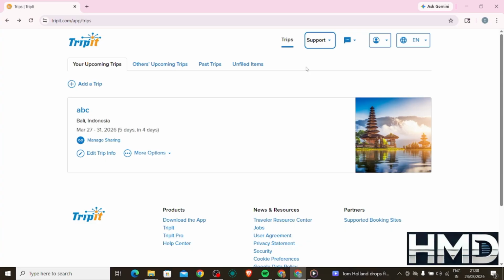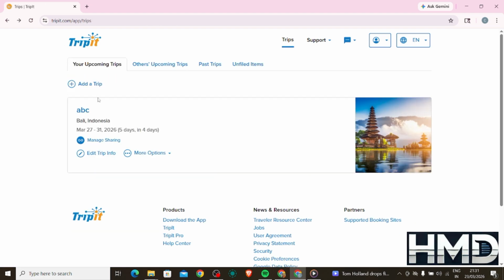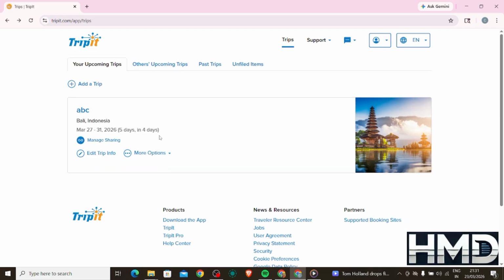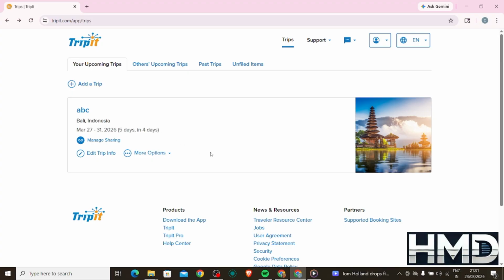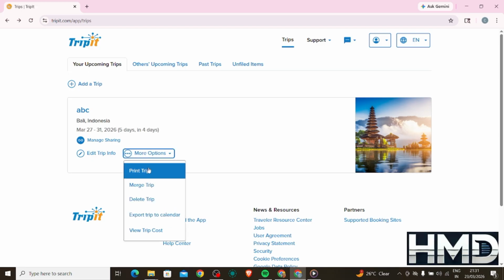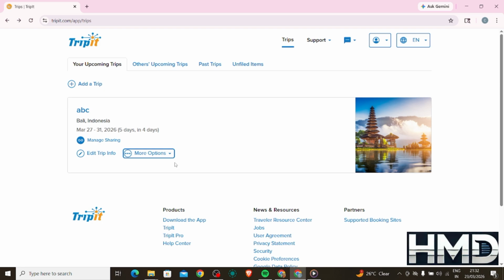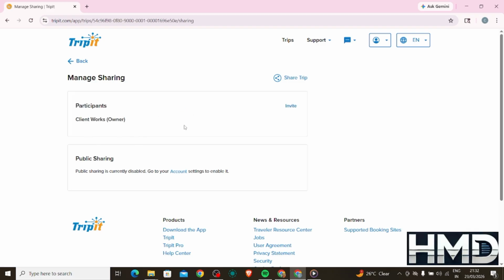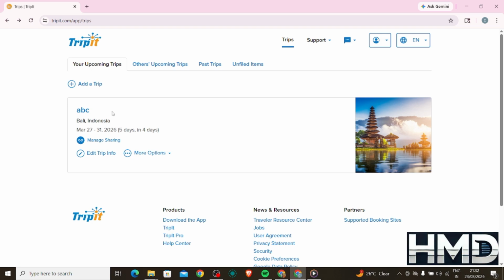How TripIt Automatically Creates Your Itinerary (Step-by-Step Guide 2026)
Learn how TripIt automatically creates your itinerary in 2026. This guide explains how TripIt scans your emails, organizes travel bookings, and builds a complete itinerary with flights, hotels, and activities.